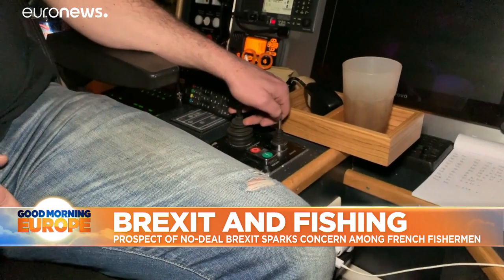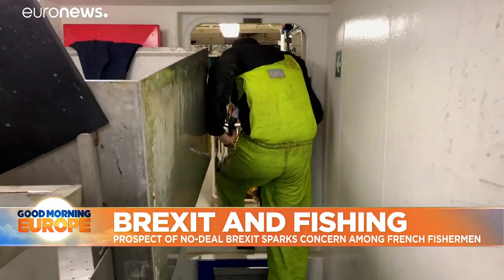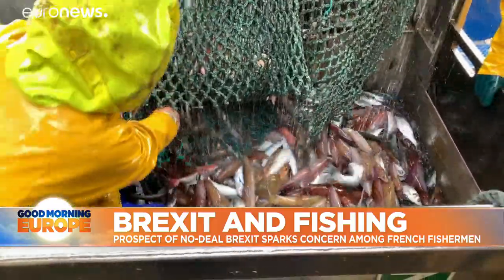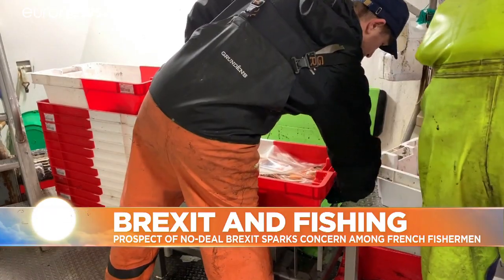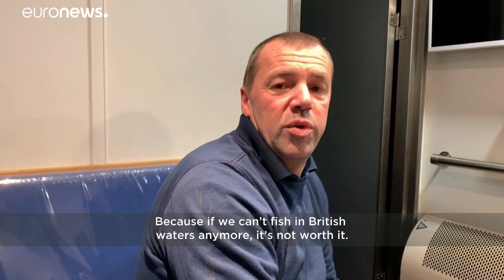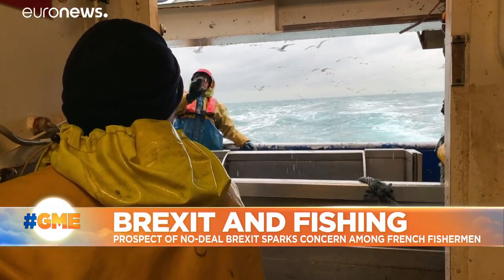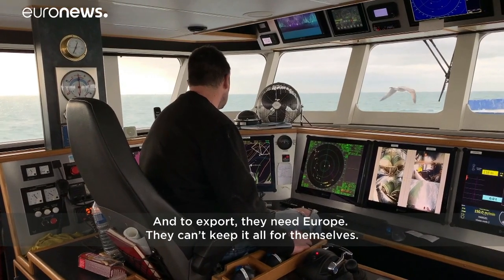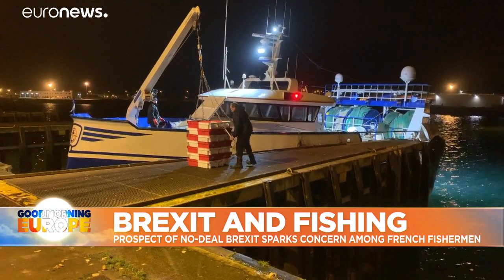Prospect of no-deal Brexit sparks concern among French fishermen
French fishermen are increasingly concerned about the prospect of a no-deal Brexit, which would put their livelihoods on the line. …